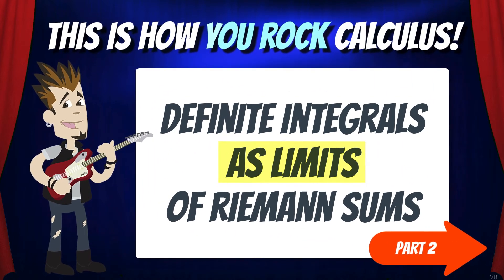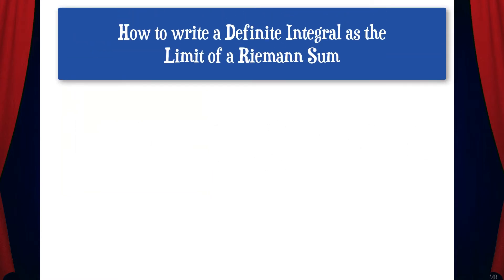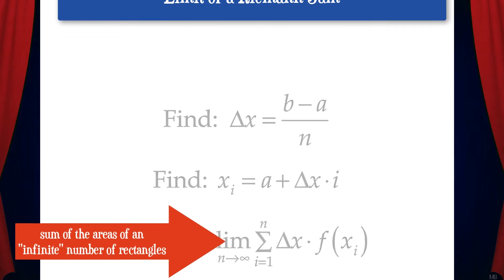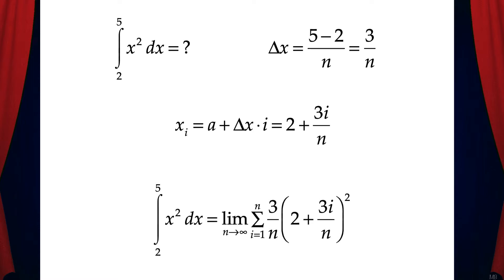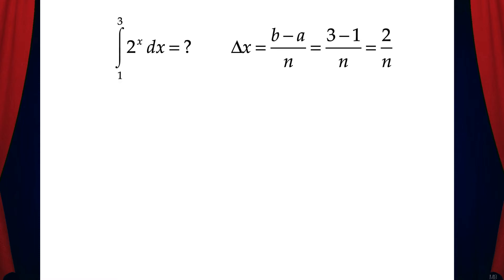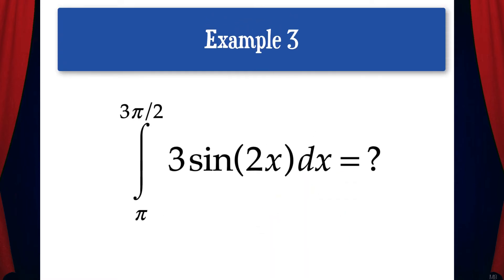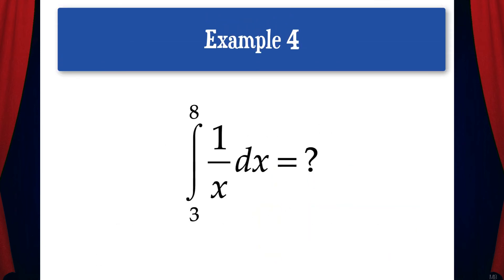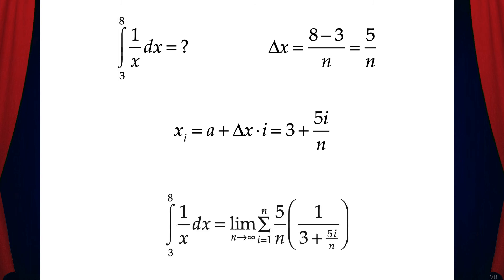Part 2: Definite Integrals as Limits of Riemann Sums | This is how You Rock Calculus!